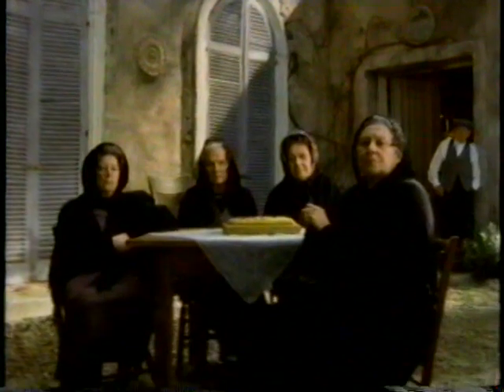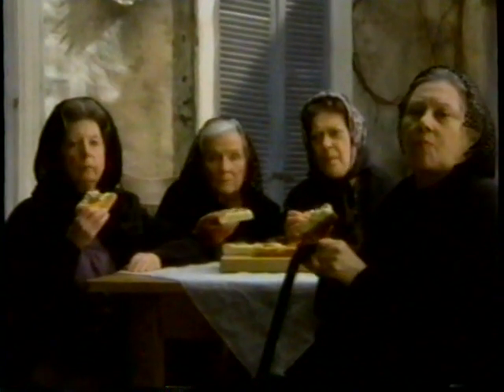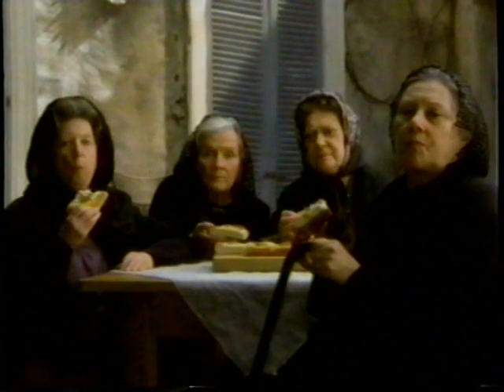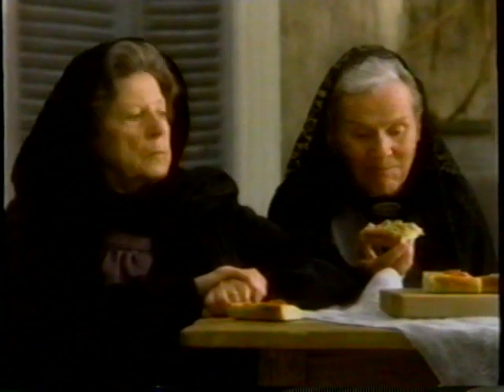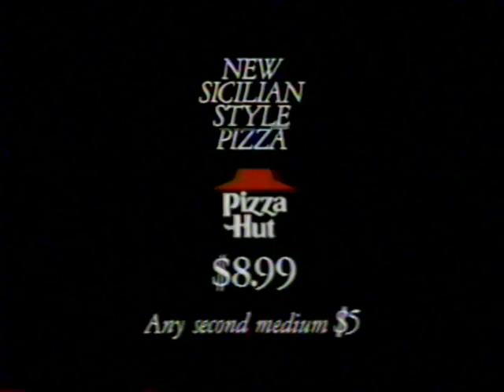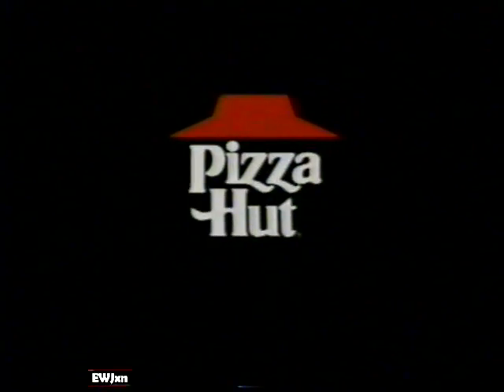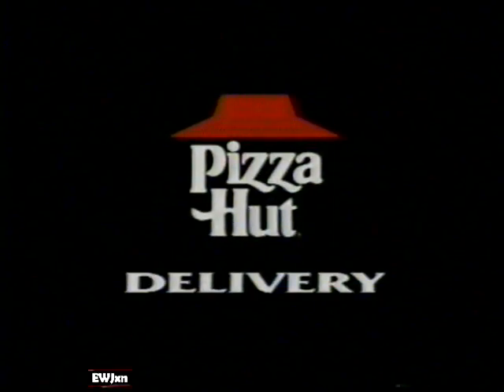1994 Pizza Hut "NEW Sicilian Style Pizza" TV Commercial;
The commercial aired on October 6th, 1994. It was run during an episode of "Seinfeld" on KPNX Channel 12 in Phoenix, AZ.

I have started to watermark my uploads. I realize this takes away from the purity of the content, but it has come to my attention that other users such as "king of Commercials" have been re-uploading my content to their channels.